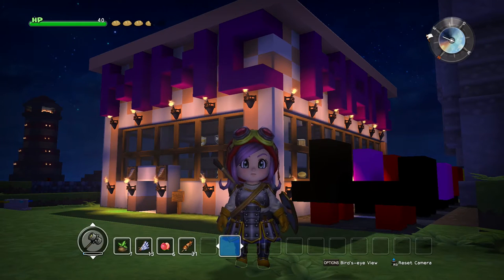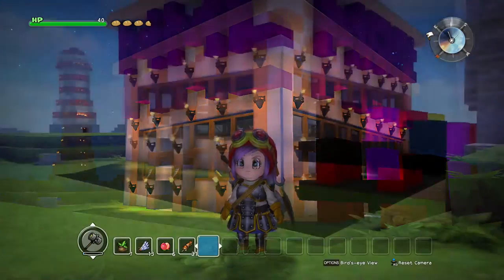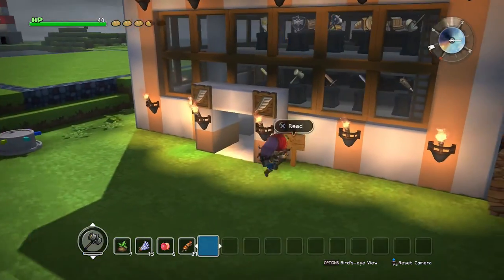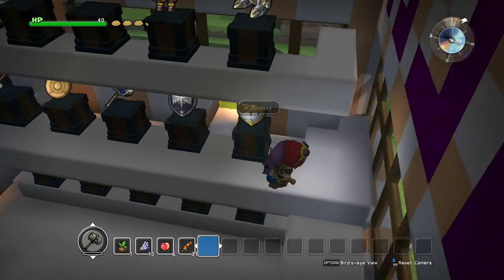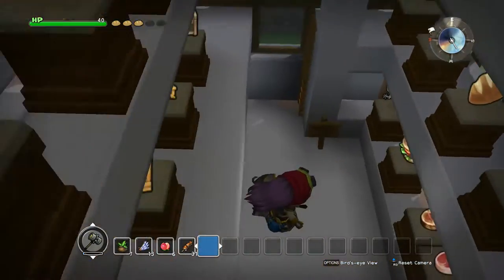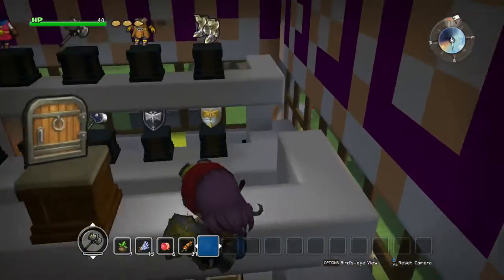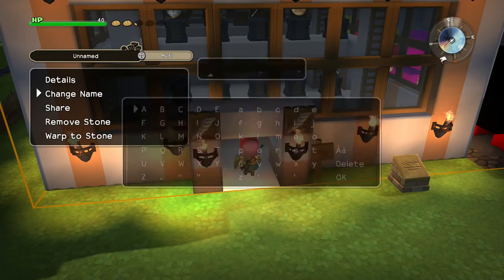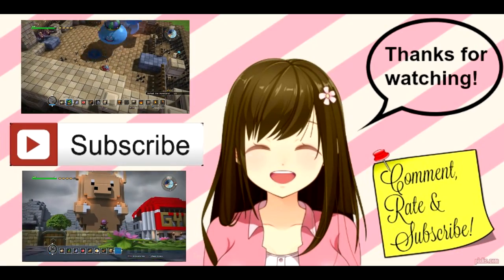Dragon Quest Builders Multi-Mart (SuperMarket) - You Say It, I Build it! EP3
Multi-Mart (Supermarket) Build in Free Build Mode (Terra Incognita) Build was recommended by ADJ Playz & Superstar gaming requested some cars!

Dragon Quest Builders is a sandbox action role-playing video game developed and published by Square Enix. The game is set in Alefgard and players control the savior who is tasked with rebuilding the world after it was destroyed by the evil Dragonlord. The game features gathering and building elements similar to Minecraft and Terraria.

Song Name: Beat the competition